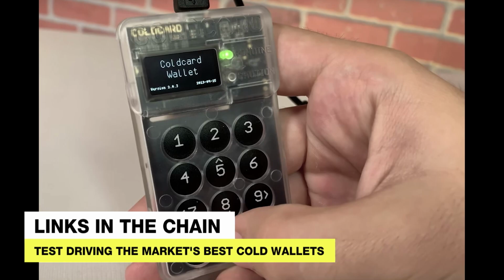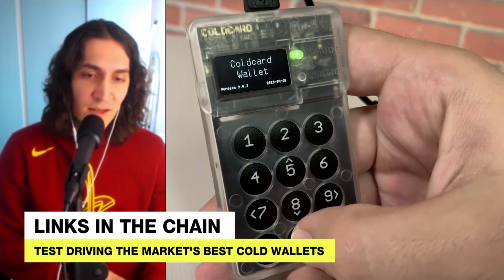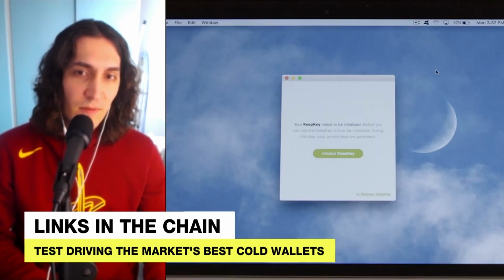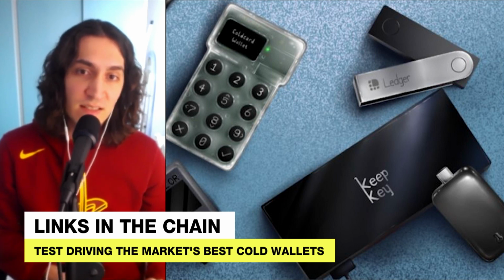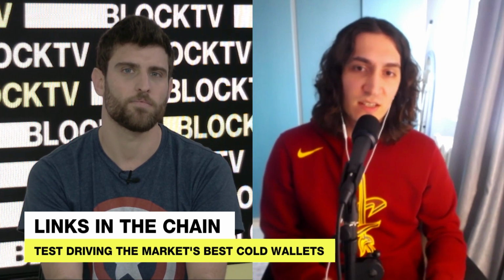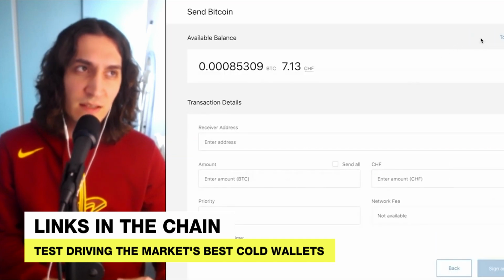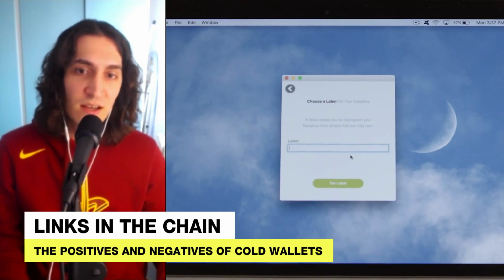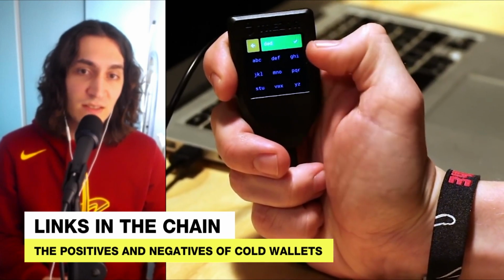The Best Cold-Storage Bitcoin Wallets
Bitcoin Magazine writer Vlad Costea reviews the top bitcoin hardware wallets and gives us his take on which you should buy.